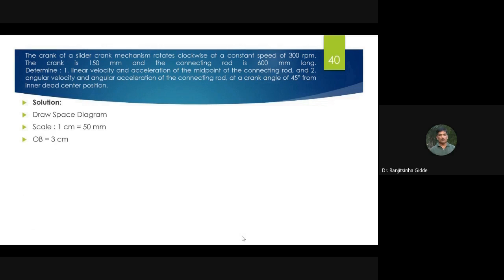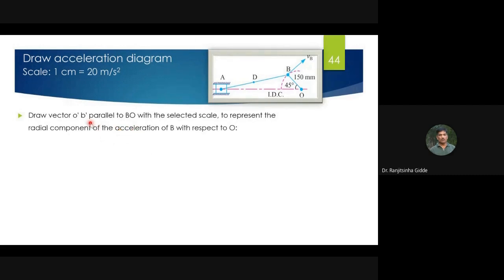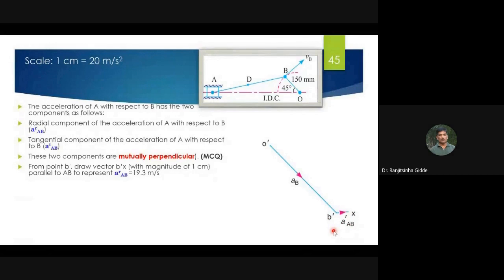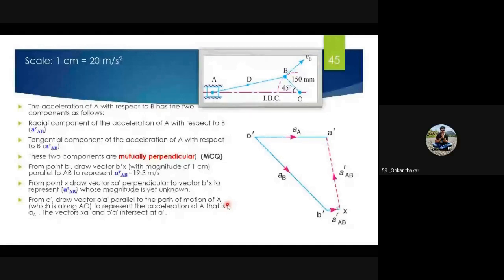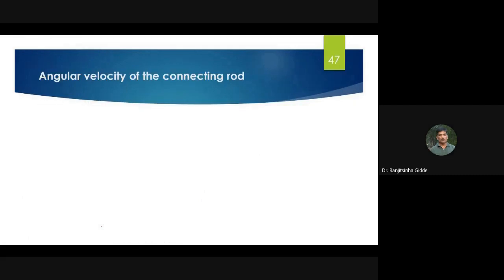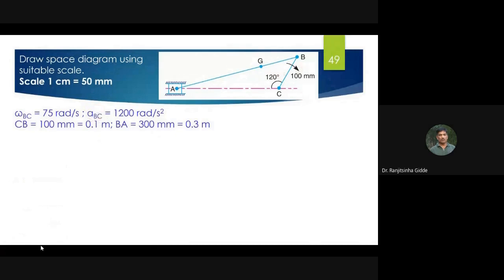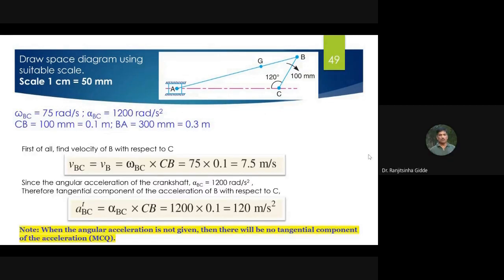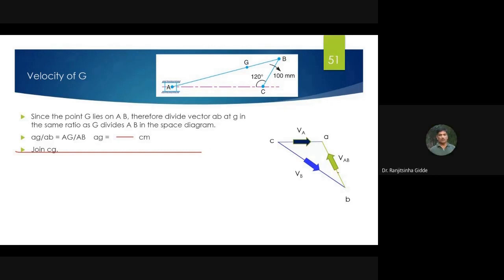LECTURE 40 41 Velocity and Acceleration in Mechanisms 23 07 2021